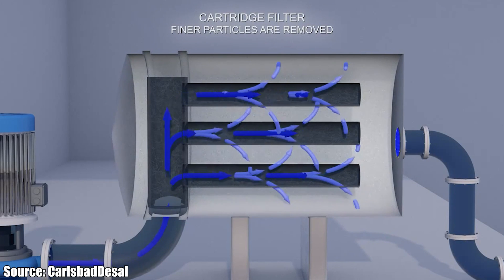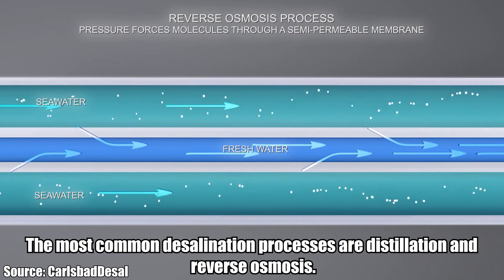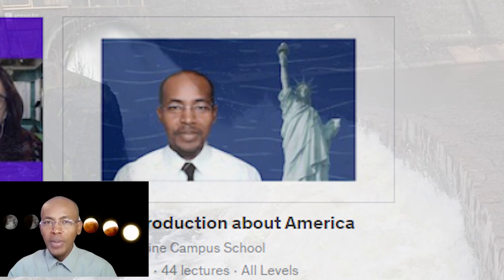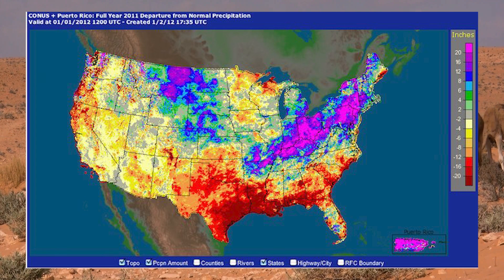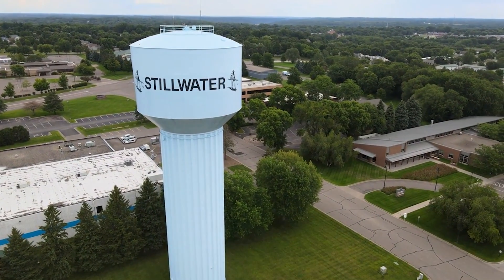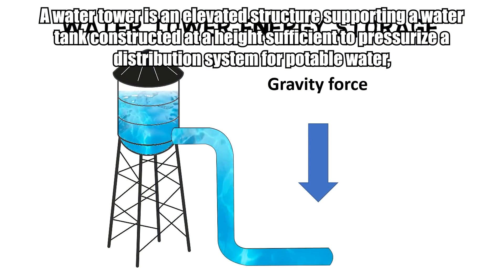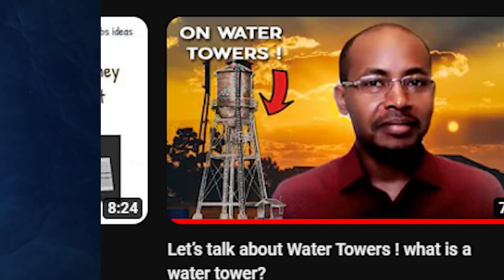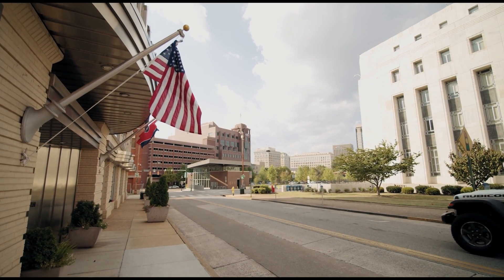Water Crisis - an Engineering problem : How to solve the water crisis !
How come some parts of the world is having water crisis, where 7 out 10 of Earth's surface is water?
From desalination, to water pipes, to recycling water, to groundwater, to water towers, among many others. The only thing we really need is good leadership and political will.